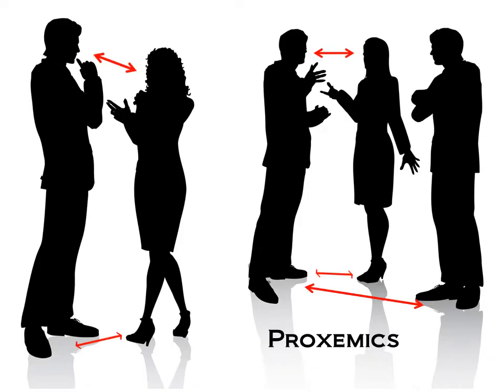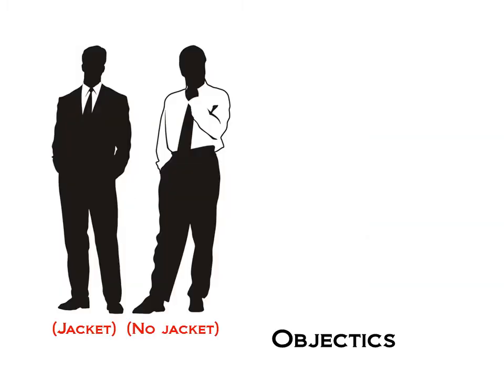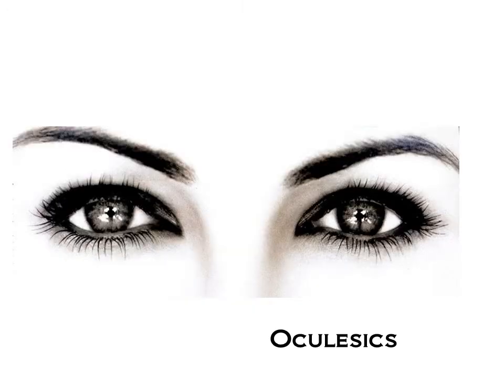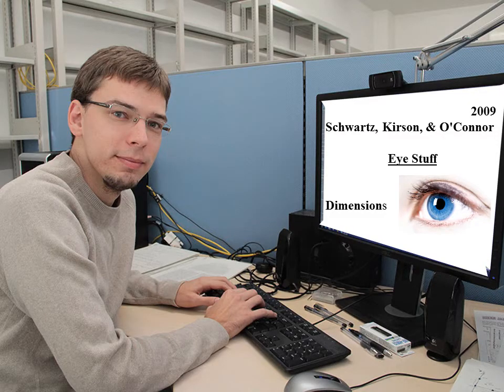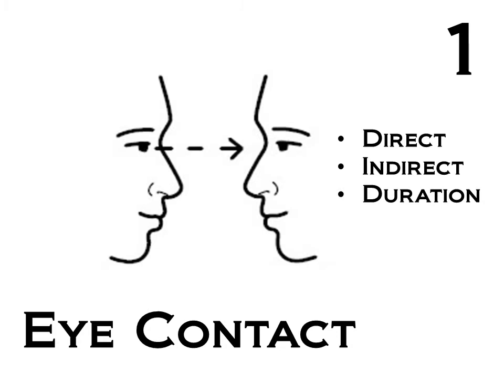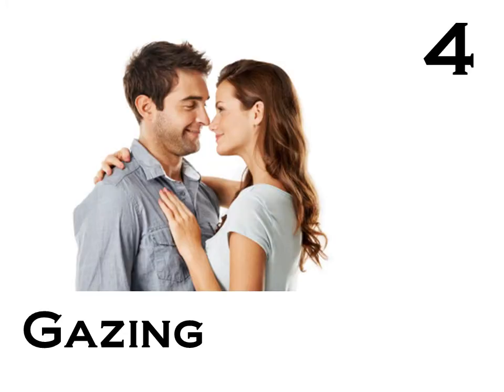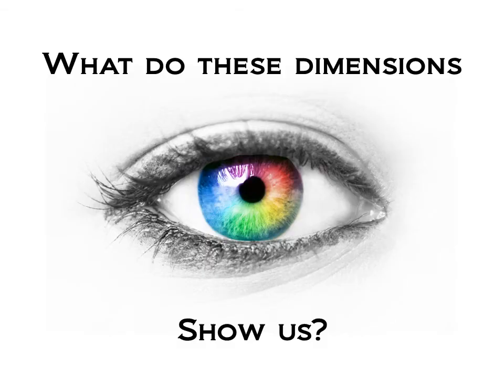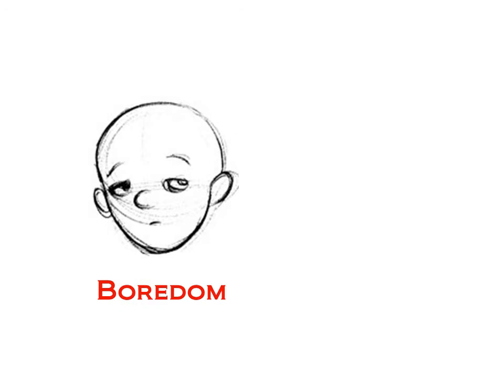Sam- Communicating with our eyes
Hope y'all learn a thing or two.

Sources:
Reis, H. T., & Sprecher, S. (Eds.). (2009). Encyclopedia of human relationships. Thousand Oaks, CA: SAGE Publications, Inc. doi
Shaver, P., Schwartz, J., Kirson, D., & O'Connor, C. (1987). Emotion Knowledge: Further Exploration Of A Prototype Approach. Journal of Personality and Social Psychology, 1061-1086.